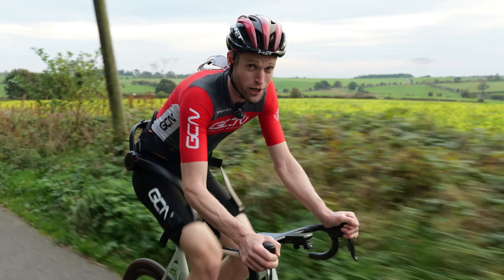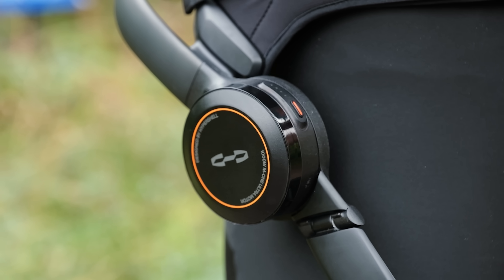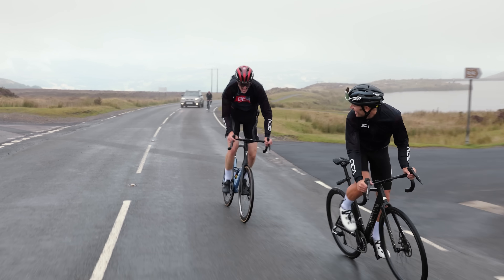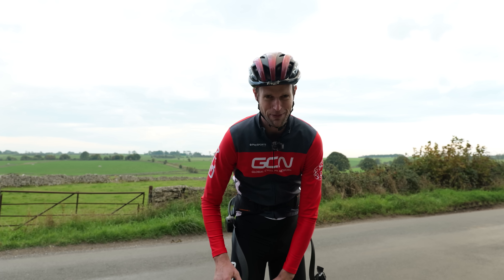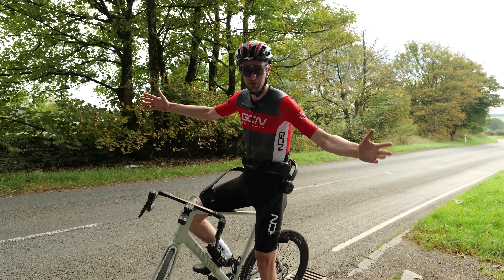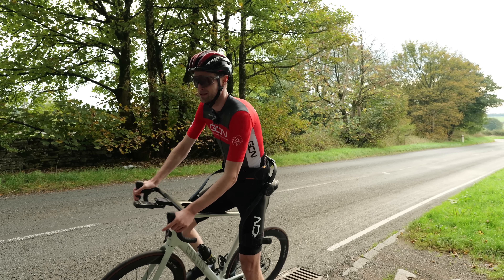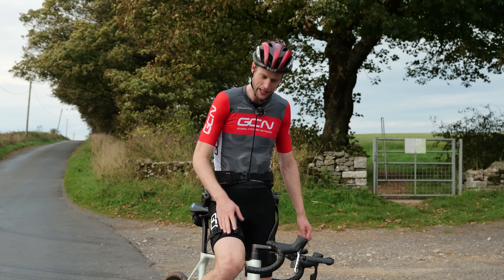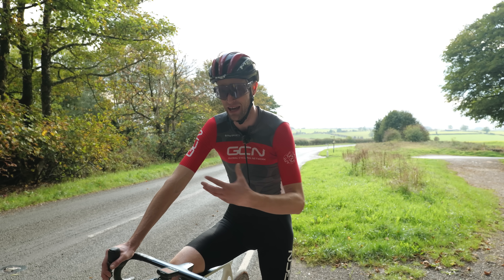Does Cheating With An Exoskeleton ACTUALLY Make You Faster?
Following the hill climb failure, we're back by popular request to test the bionic exoskeleton legs on a flat-out Time Trial! We devise a 10km flat course to compare two efforts at an identical power—one with the legs and one without—to measure the difference in heart rate and efficiency. Find out if the legs delivered on their promise to reduce effort by up to 39%, how much effort was actually saved, and what max power we could hit in a full sprint.

Chapters: ⏱️
0:00 - Intro & The Plan: A TT Effort
0:45 - What are the Bionic Exoskeleton Legs?
1:44 - Why a Time Trial?
2:31 - Wearing the Bionic Legs (Max Power Engaged)
3:20 - The 10km TT with Exoskeleton
5:28 - Repeating the Effort Without the Legs
7:10 - Max Sprint Test: With and Without
8:52 - Analyzing the Data & The 7% Difference
10:33 - The Future of Bionic Tech in Cycling

Do you think this type of mechanically-assisted technology will ever be allowed in competitive racing, or is it destined for recreational riding and hiking? Let us know what you think! 👉

Danska Fall
Happy Again
Hitting Apex
Quick
Takiti (Instrumental Version)
tip toe
Wanna Kno
What the Dogs Cant Have (Instrumental Version)